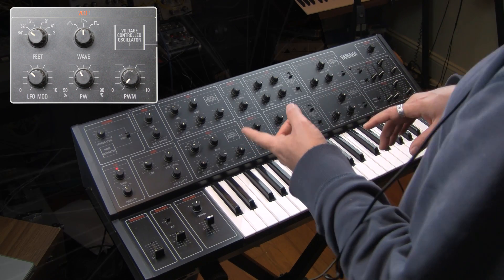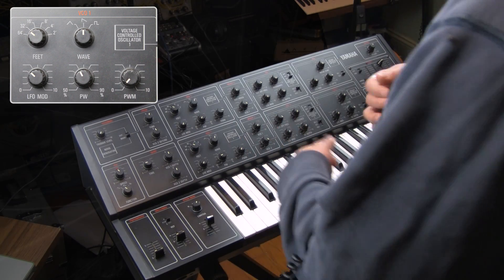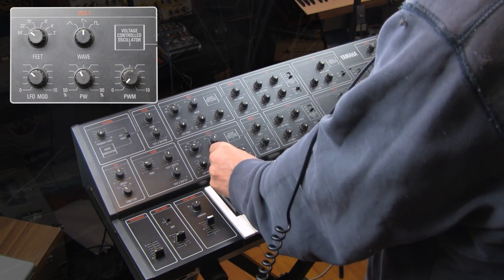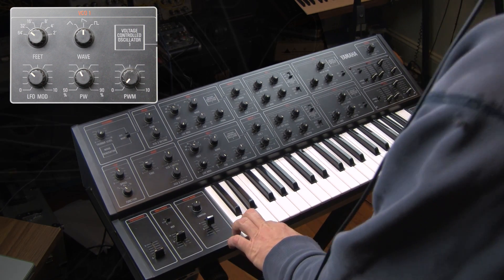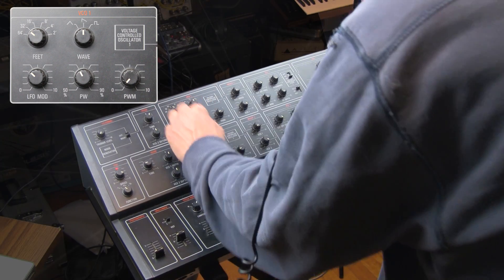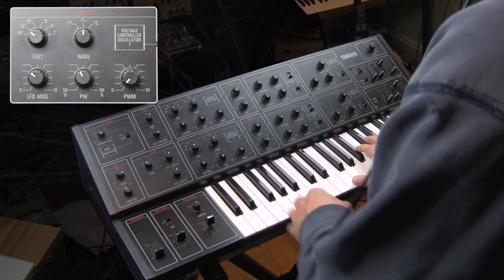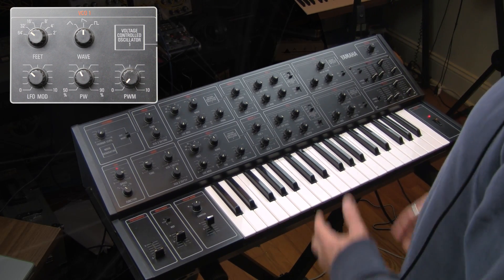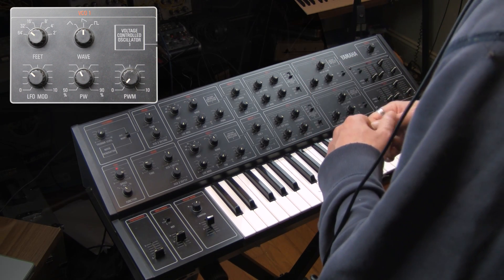03-The Yamaha CS-15: Part 3- Oscillators Part 2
Here is part two of a three-part demonstration of the sound and functionality of the Yamaha CS-15 oscillators.